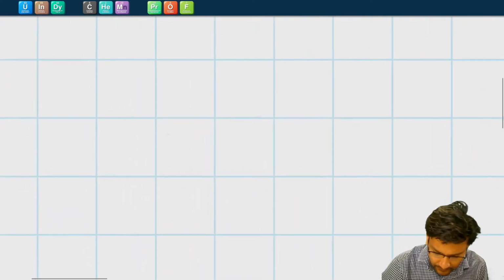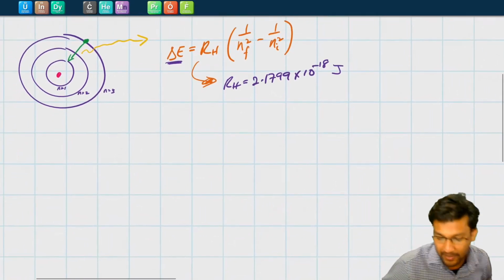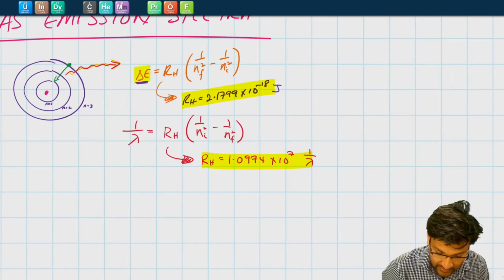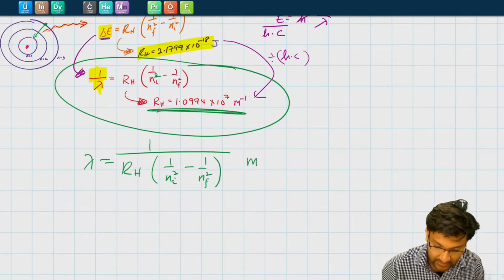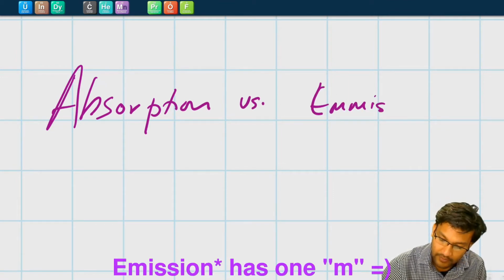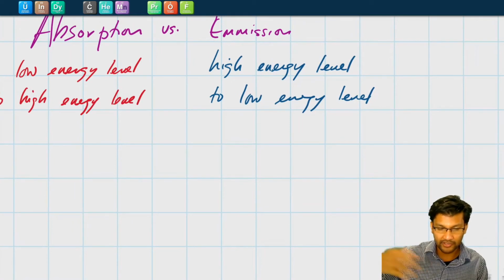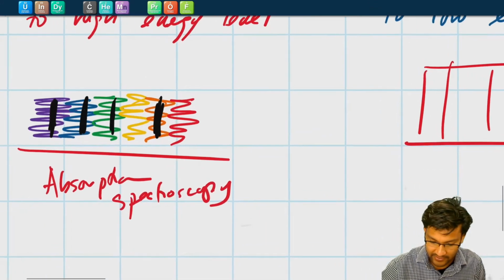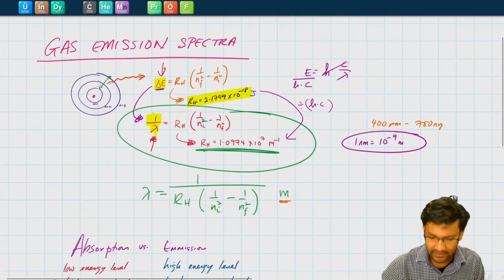Gas Emission Spectra virtual prelab